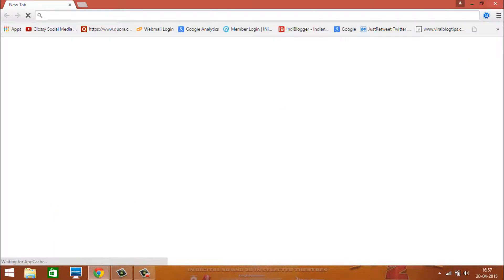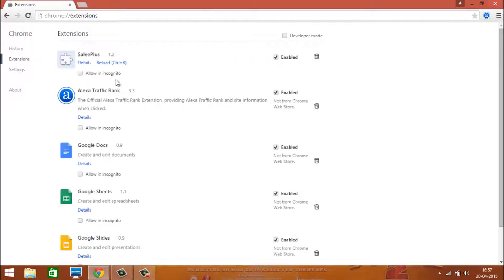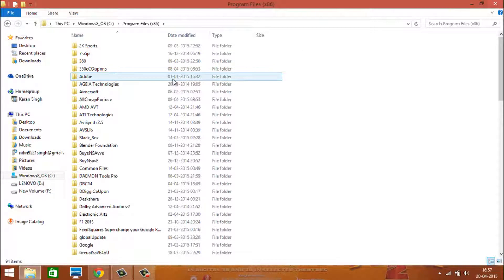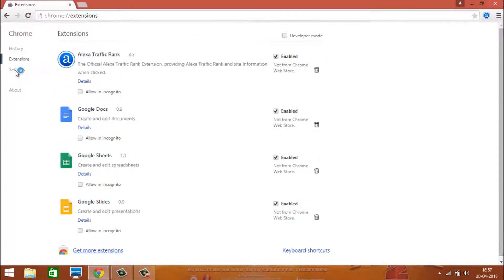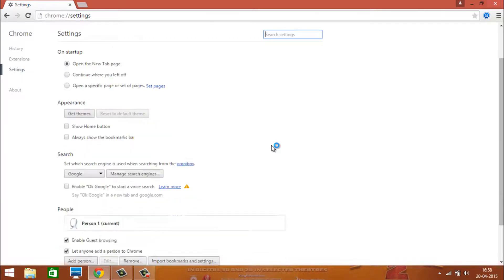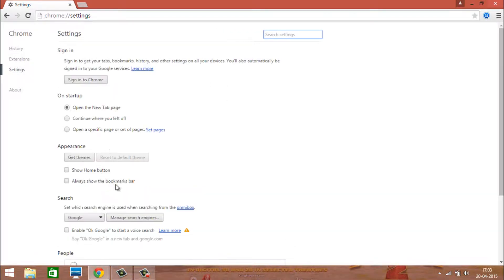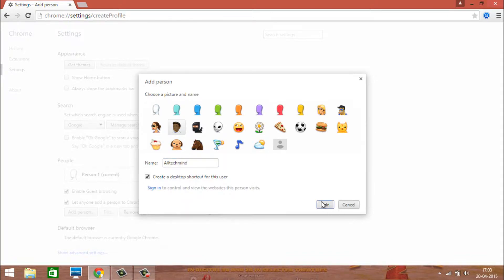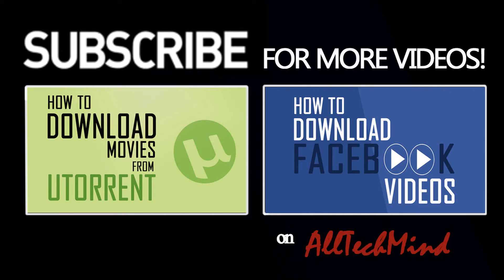How To Remove SalePlus Ads from Google Chrome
Learn How you can Remove SalePlus Ads. This is the easiest and the simplest way to do so. After watching this tutorial you would be able to completely Remove Ads of SalePlus From Chrome.

What is SalePlus?

SalePlus is a malicious adware browser add-on which always pops-up on your browser. These are just infected browser add-ons in your pc which promotes various advertisements.Our method would help you in removing these SalePlus Ads permanently.

If you are having this problem in your web browser where Ads come by every few minutes, then you are on the right place to get rid of that problem.

Follow these simple steps to Remove SalePlus Ads from Chrome:

Go to Google Chrome and open Extensions. See that the SalePlus Extention is added to your extensions.

1. First, go to Control Panel and remove SalePlus from there. If it is not there, then skip to Step2.

2. To completely remove SalePlus from chrome you have to go to C Drive and then delete the "SalePlus" folder from Program Files.

3. Next, open Chrome and remove the SalePlus Extension from there.

4. Then go to settings and click on "Reset Settings" to reset Google Chrome.

5. Go to settings again and Add New User to Chrome by clicking on "Add Person".

6. Select a name of your choice for the browser.

7. Go to Extensions and see yourself that the "SalePlus" extension is gone!

Hope! That you liked the video and i was able to help you.